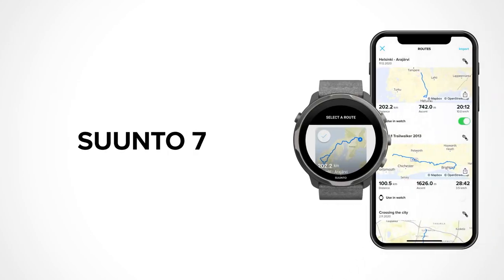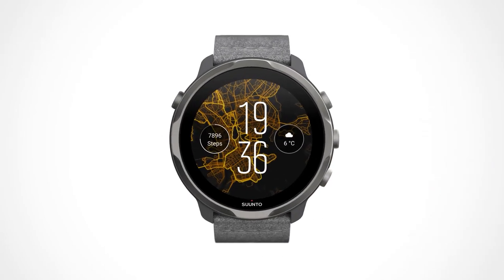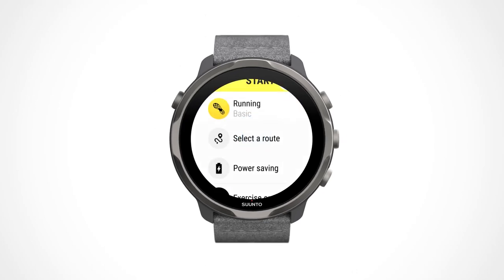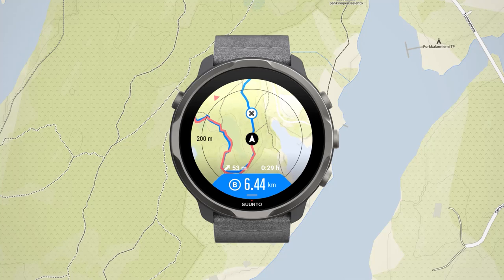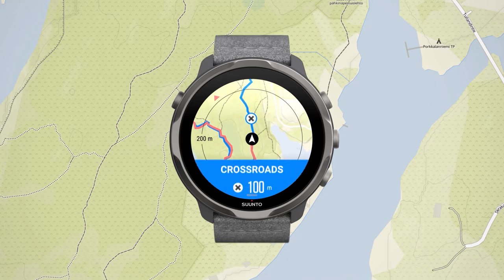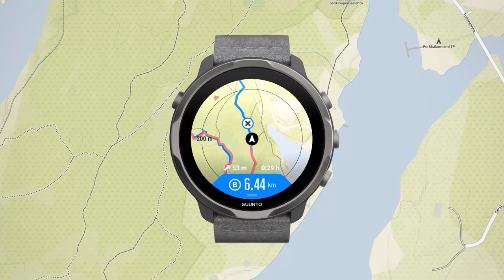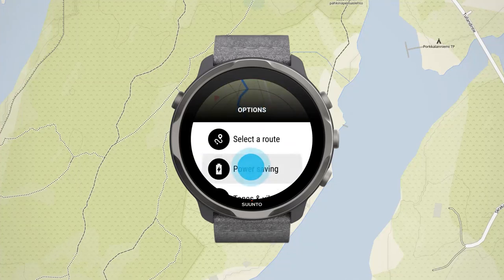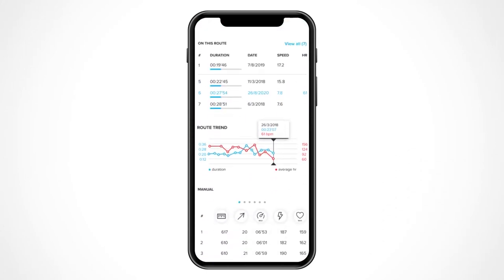How to train using routes with Suunto 7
Learn more about creating a route and using it during your training with Suunto 7. 🔺